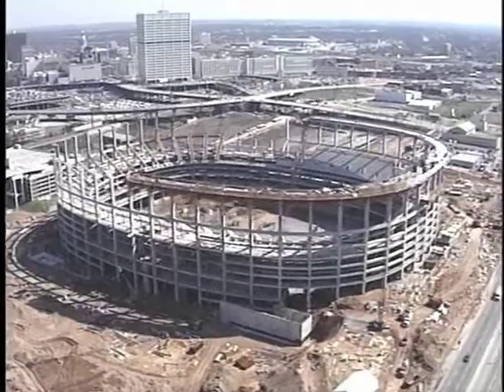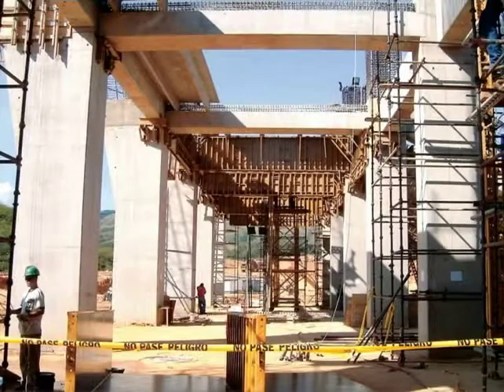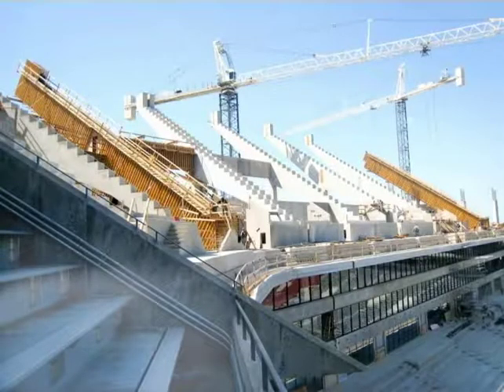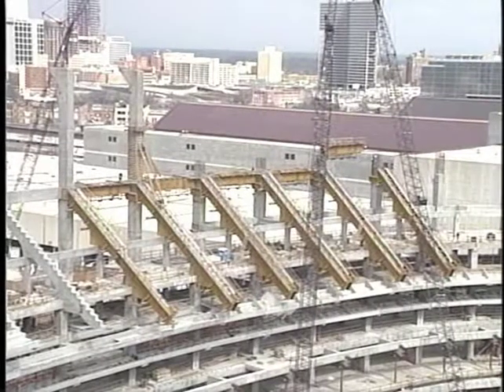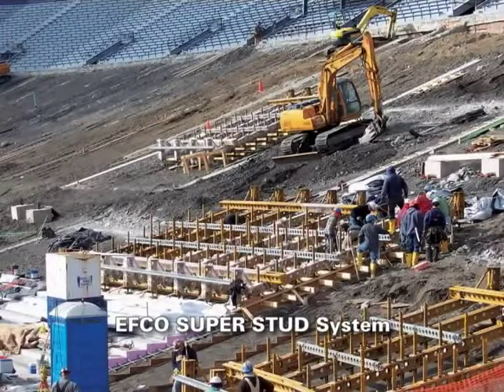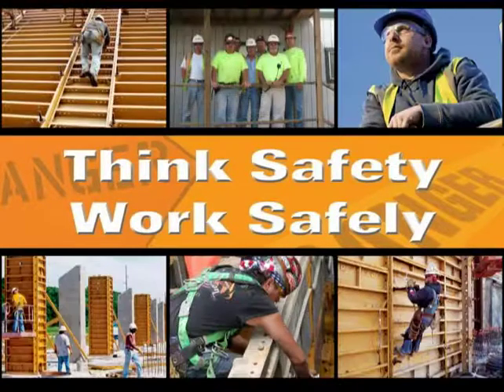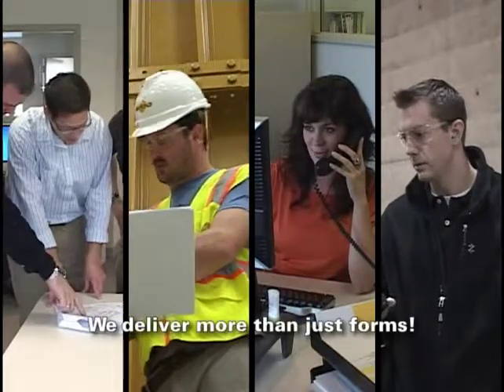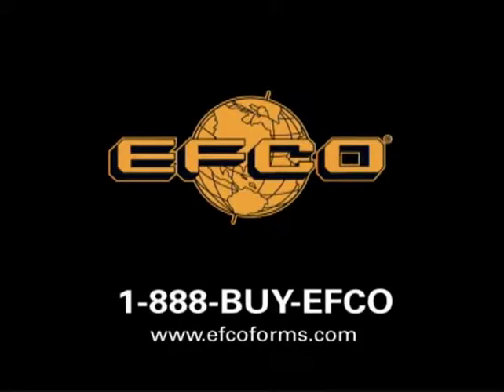EFCO Stadium Construction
EFCO a company known for its engineering and quality concrete forming systems has developed an innovative forming solution for stadium construction. Working with EFCO’s state-of-the-art forming systems, whether the job is big or small the EFCO team will work hard to provide you the solutions you need when you need them on the job.